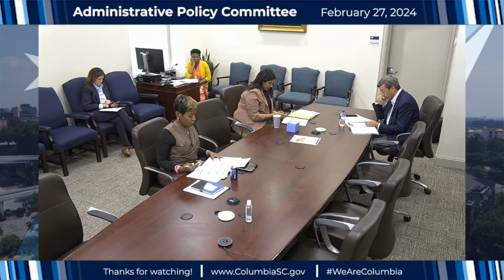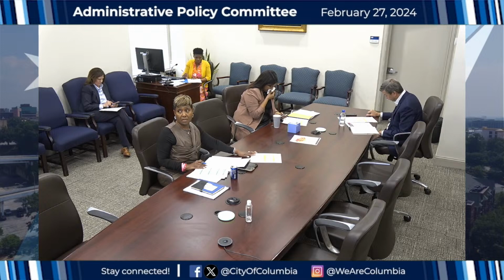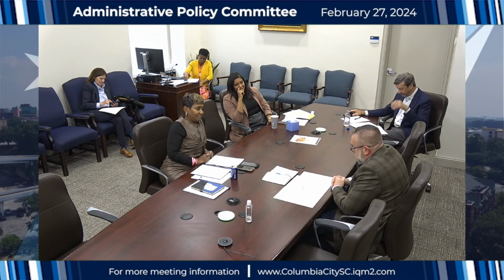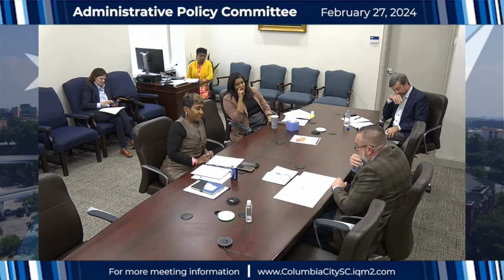Administrative Policy Committee | February 27, 2024